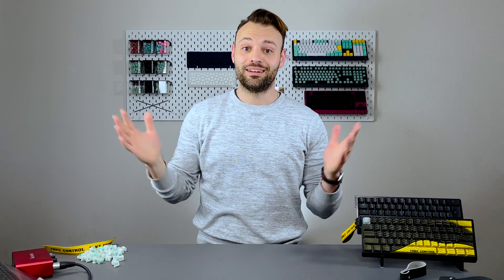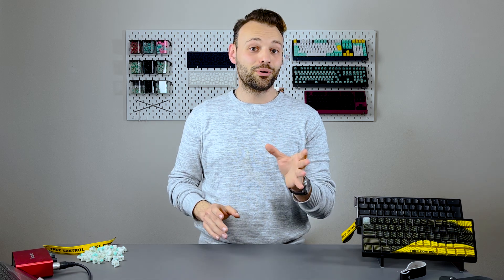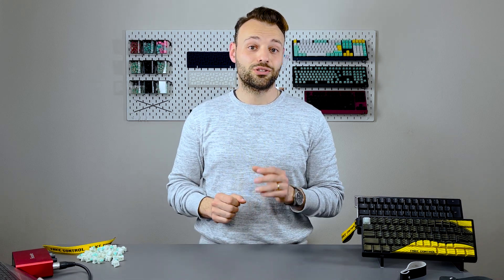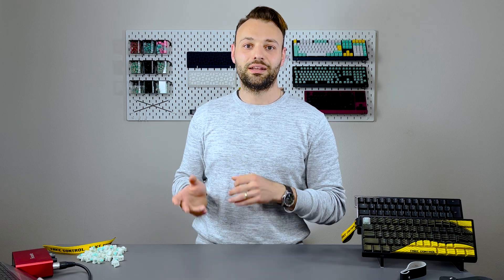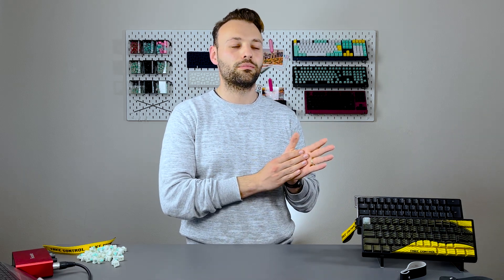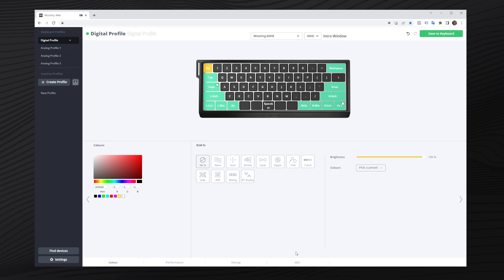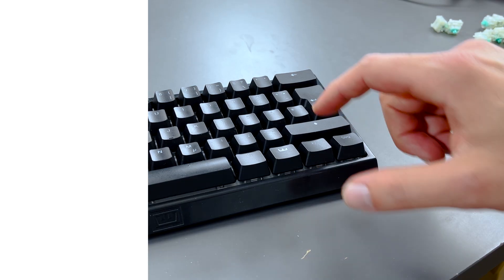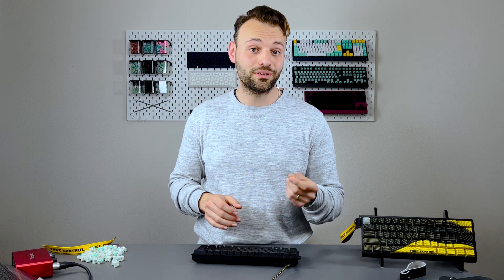Wooting 60HE - ✔️PVT, ❌MP and Mod tap explained.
00:00 Intro
00:45 PVT
01:20 Volt regulator issue
05:40 What to expect
08:17 Mod tap explained